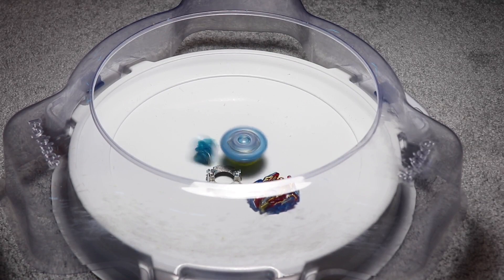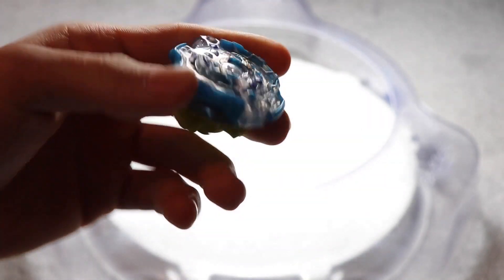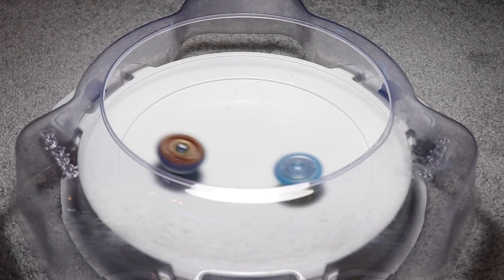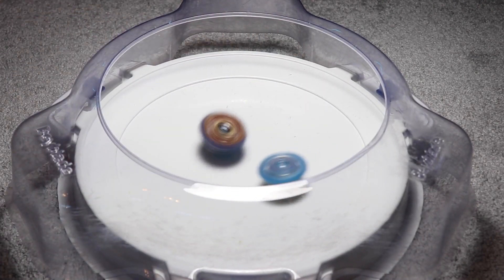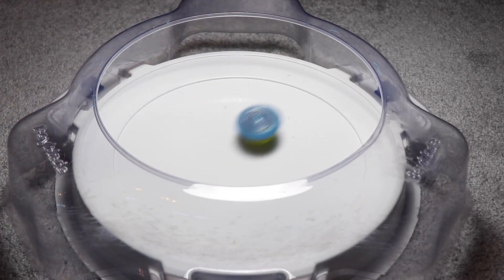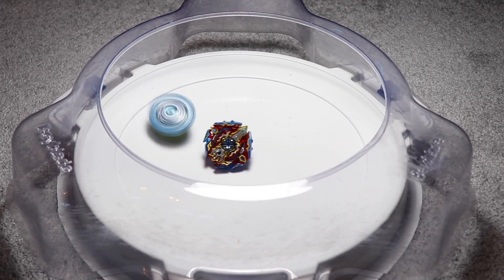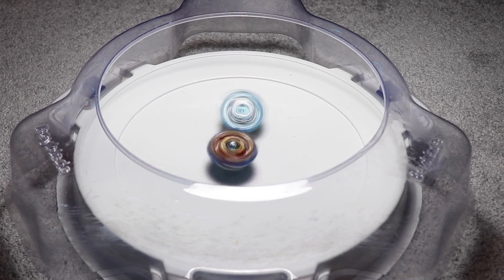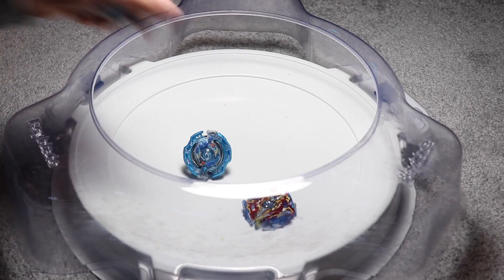Jormuntor J2 VS Sieg Xcalibur |Beyblade Burst Battle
EQUIPMENT:
-Canon EOS Rebel T7i
-64watt LED light
-Tripod